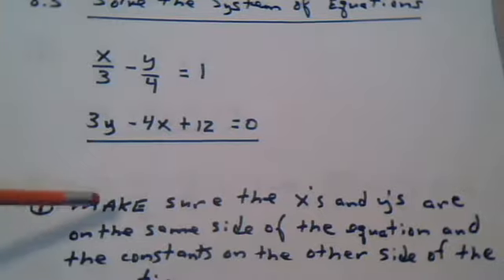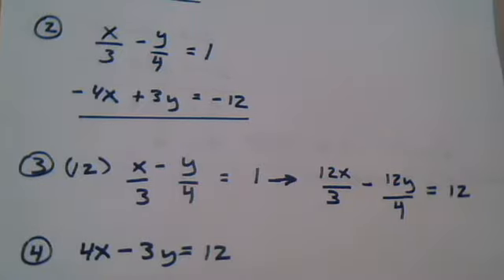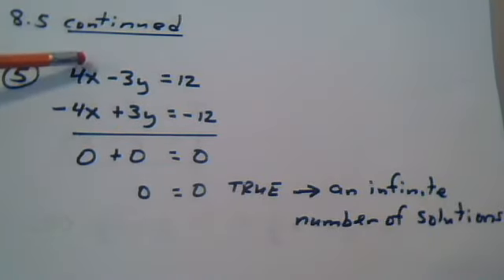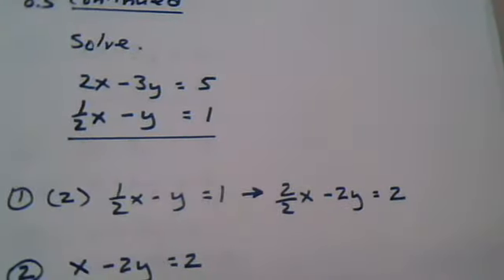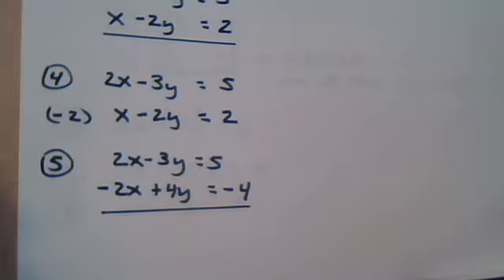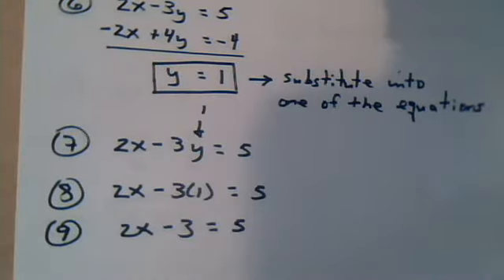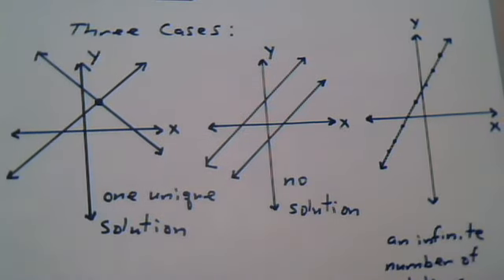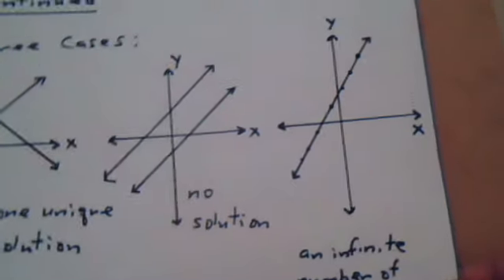1351 Ch 8 Solve a System of Equations using the Elimination Method